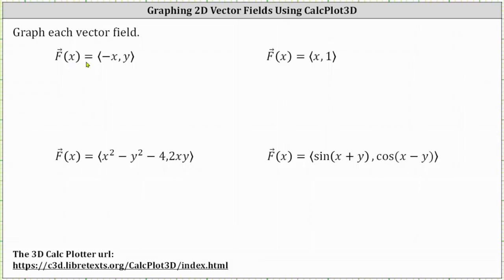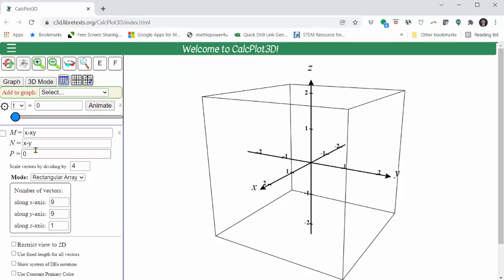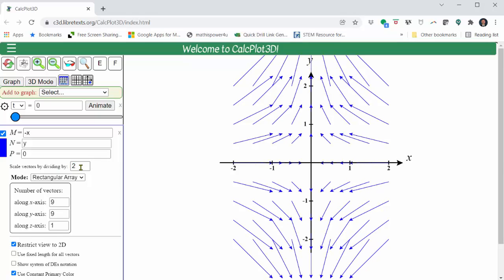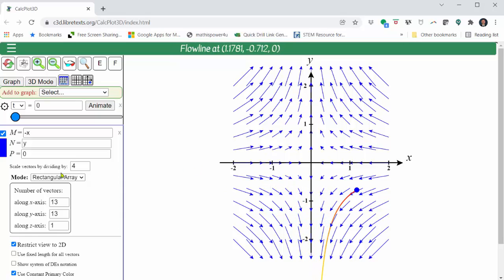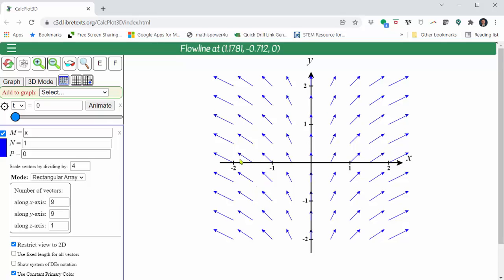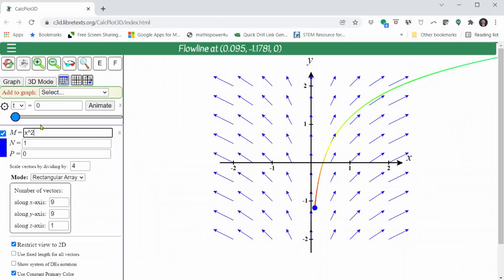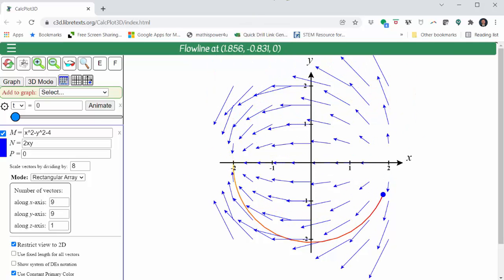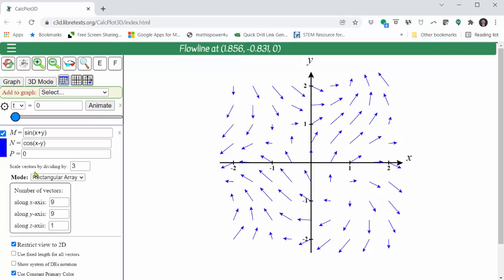Graph 2D Vector Fields Using CalcPlot3D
This video explains how to graph and customize 2D vector fields using the free program CalcPlot3D.